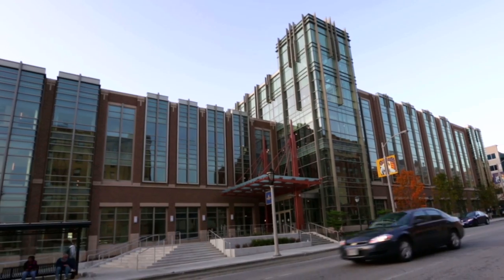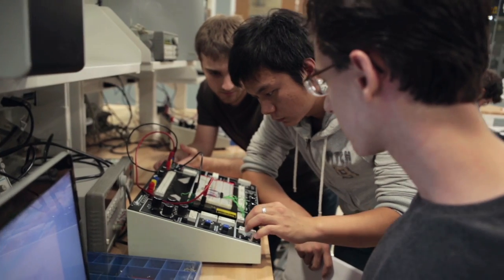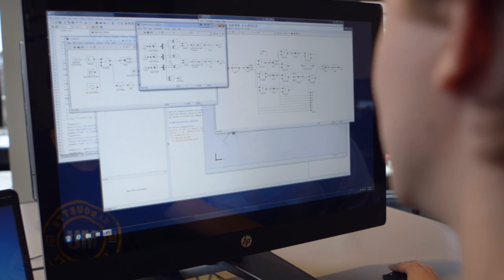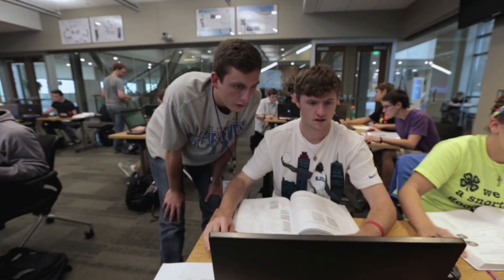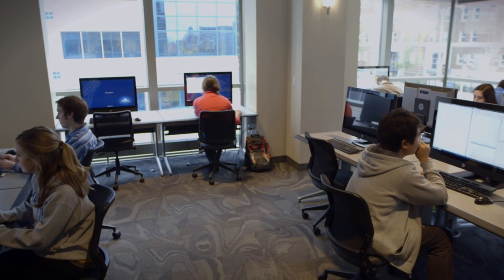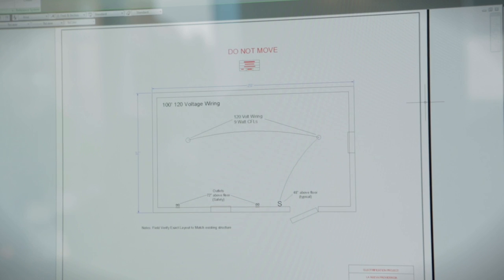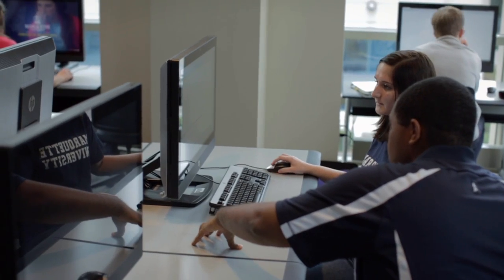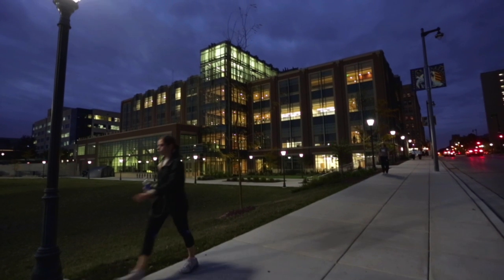Marquette University | Z Workstations | HP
"Education" Marquette University